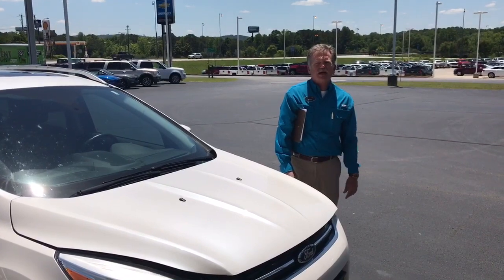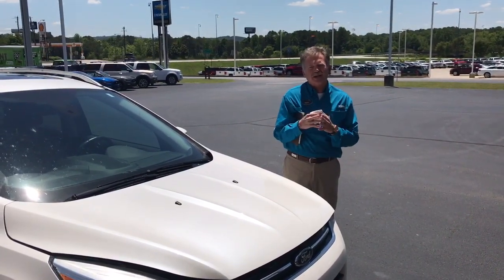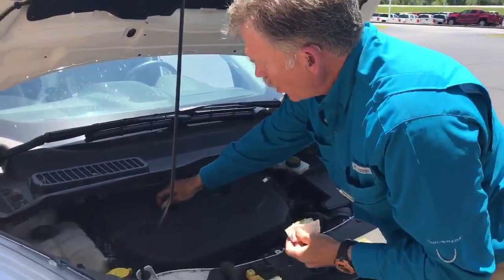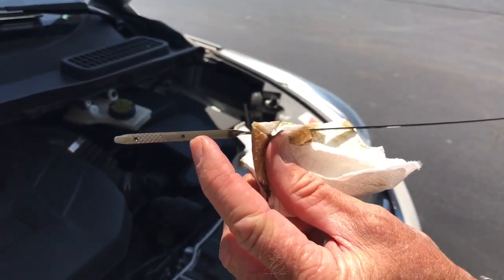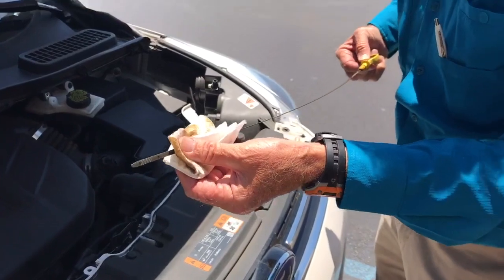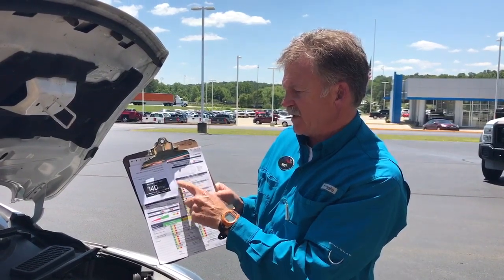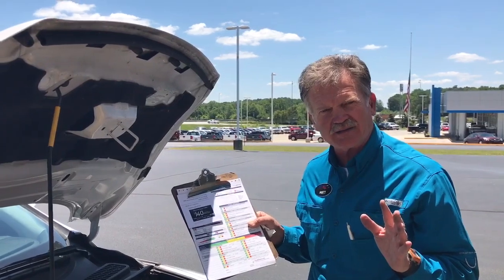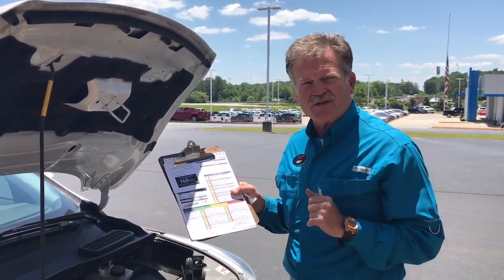How To Check Your Oil Featuring Matt Miles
This video is about how to check your oil levels! Come and bring your vehicle to Buster Miles if your oil levels are low!